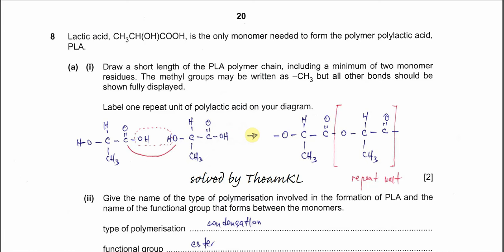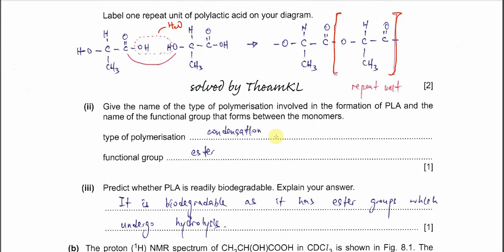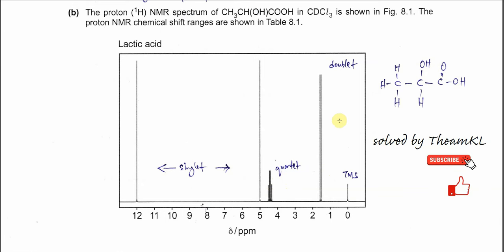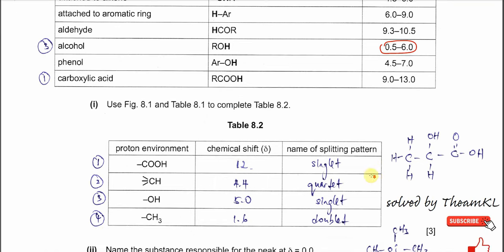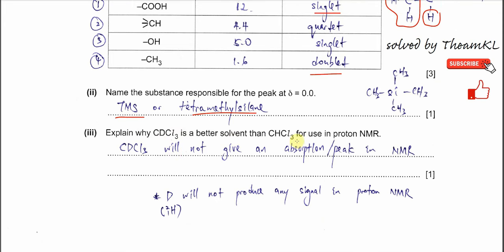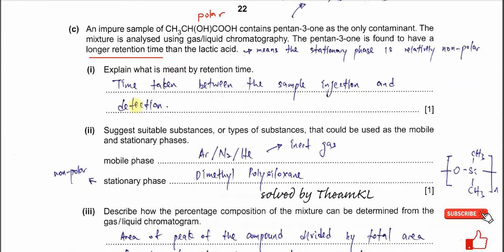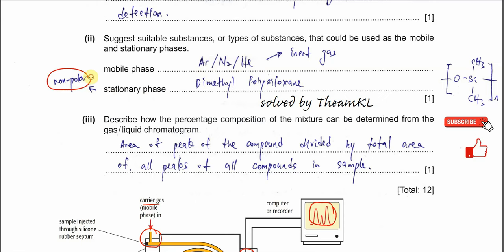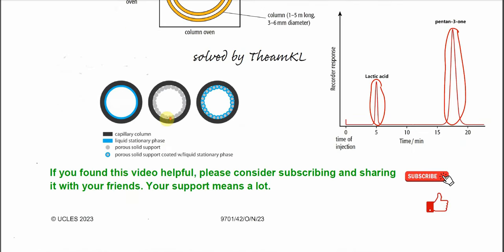9701/42/O/N/23/Q8 Cambridge International A Level Chemistry 9701 October/November 2023 Paper 42 Q8